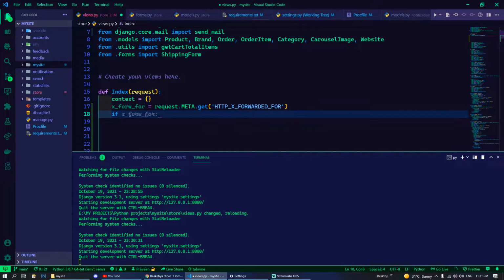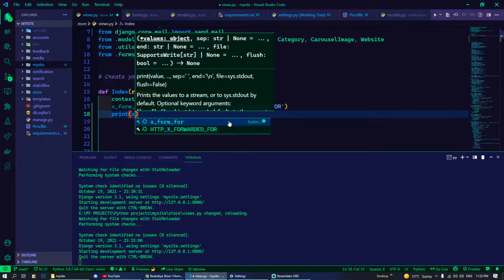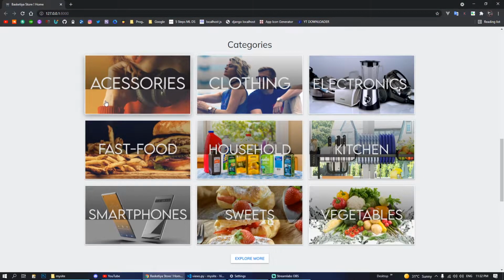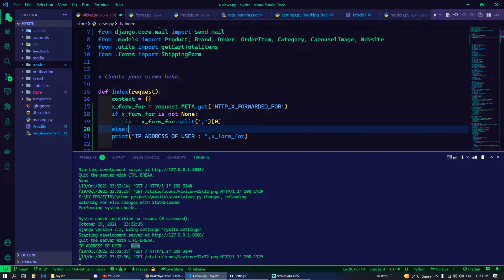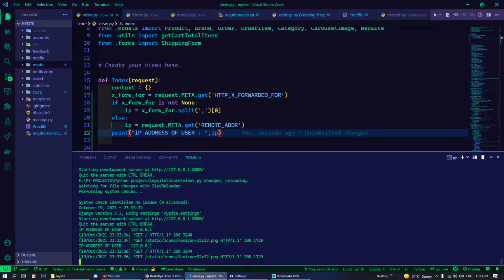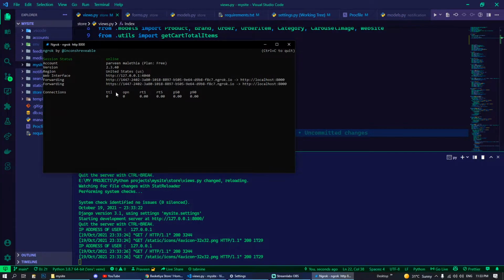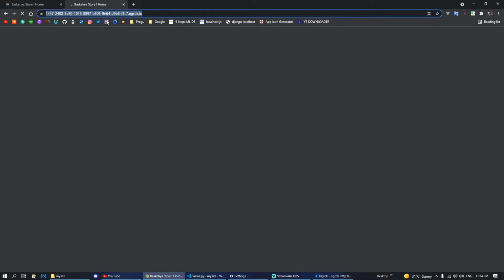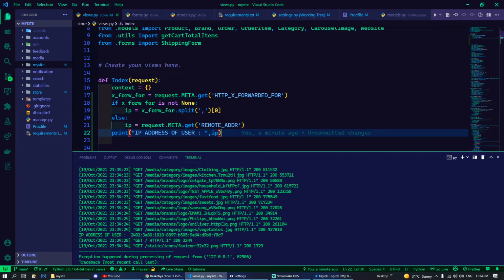How to Get User IP Address in Django